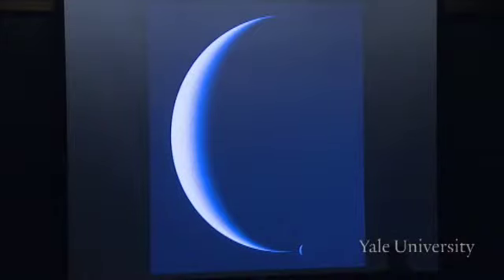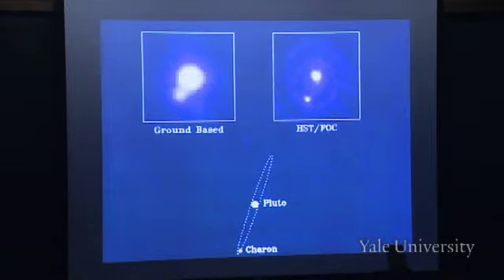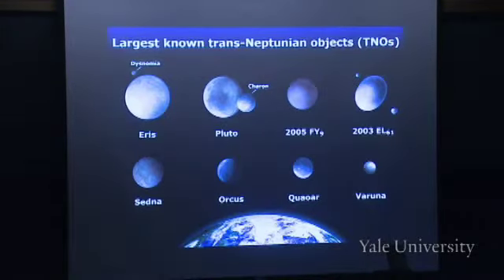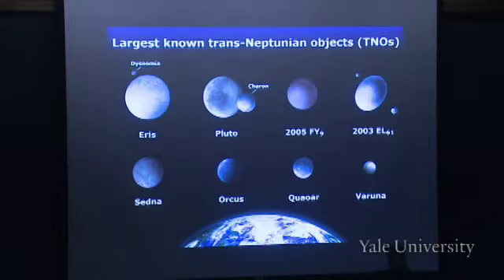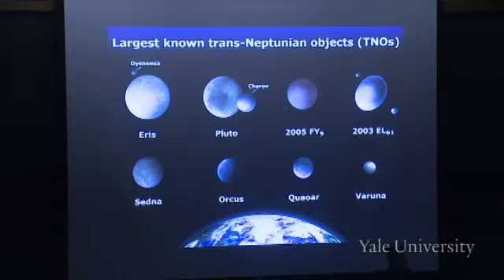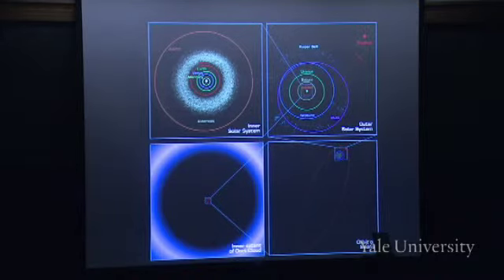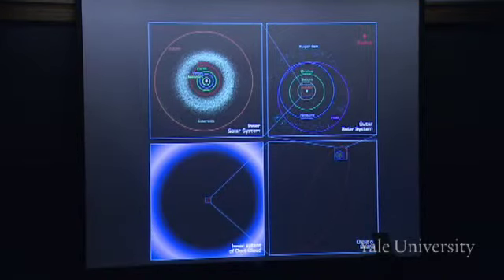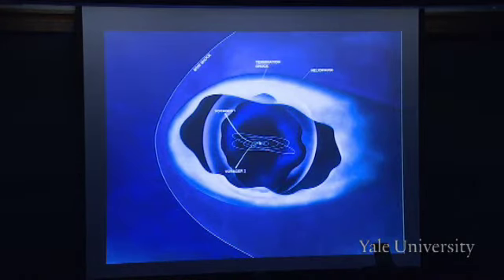Astrofizyka: Pluton i inne obiekty transneptunowe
Trzecia część wykładu poświęconego Układowi Słonecznemu i znalezieniu nowej Rodziny dla Plutona. Prof. Bailyn przedstawia obiekty transneptunowe.

This material belongs to Yale University. I've added only translations. They're also under CC-BY-NC-SA licence.